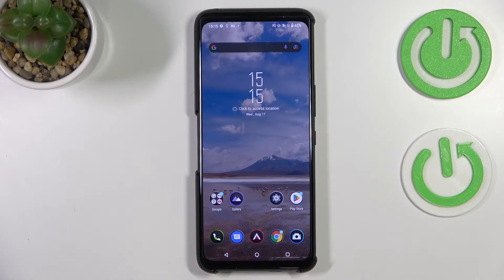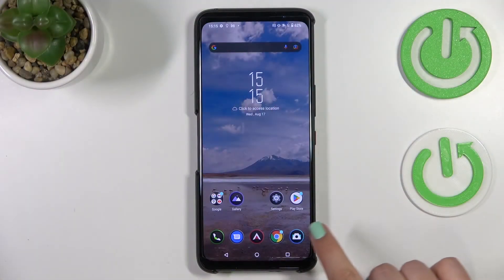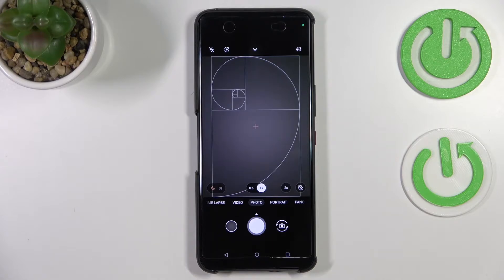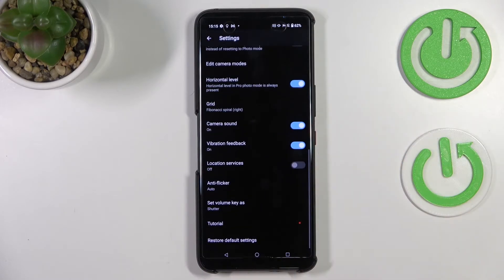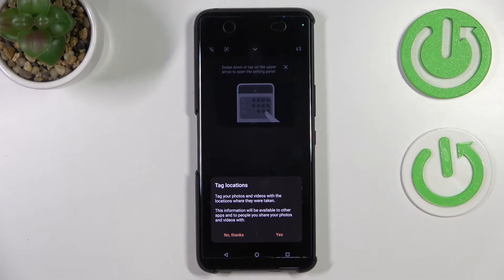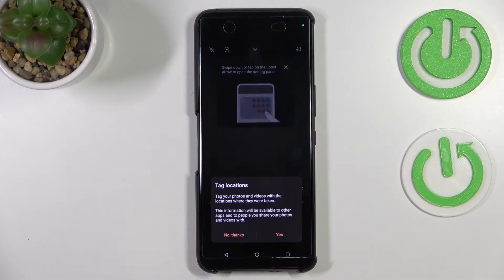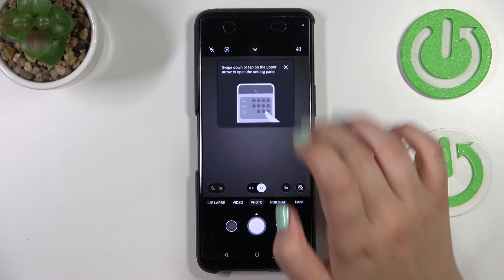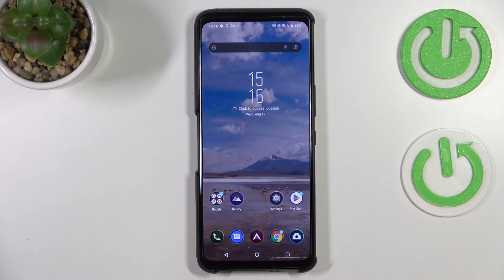How to Reset Camera Settings in Asus ROG Phone 6 - Restore Camera Preferences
Find out more about resetting camera settings on Asus ROG Phone 6:
Welcome, All. Watch our short video and learn how to reset all camera settings to their defaults on your Asus ROG Phone 6. Follow the steps in order to access the proper settings and successfully restore all your camera options. Good Luck! If you want to know more about your Asus ROG Phone 6, visit our YouTube channel.

How to reset the camera to default on Asus ROG Phone 6? How to restore camera settings on Asus ROG Phone 6? How to reset camera settings on Asus ROG Phone 6? How to fix camera problems on Asus ROG Phone 6?